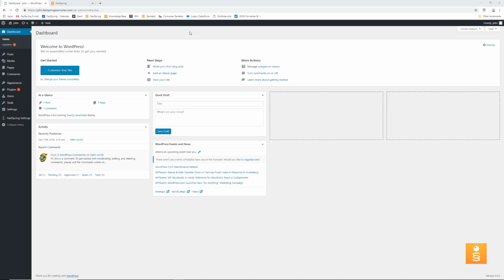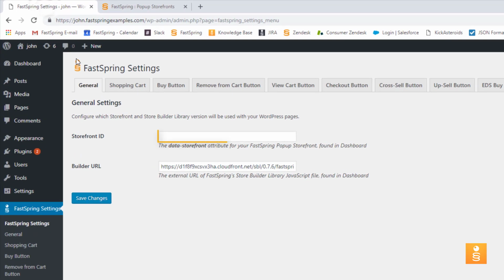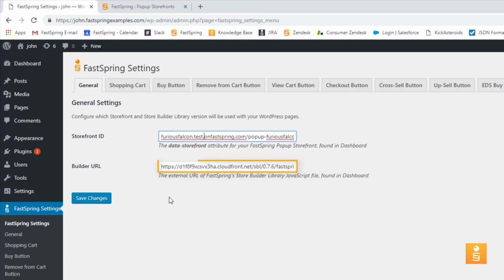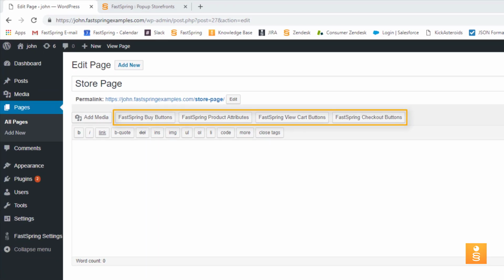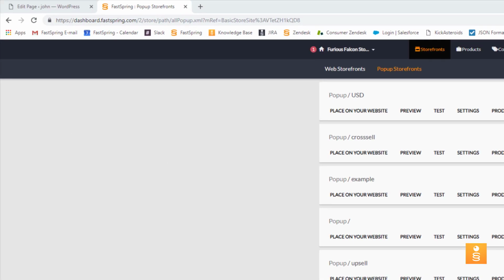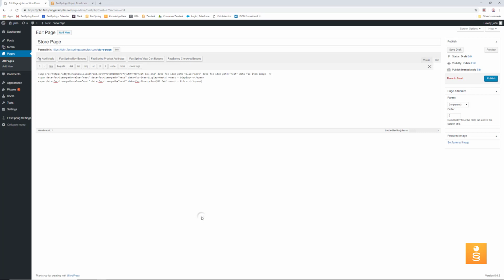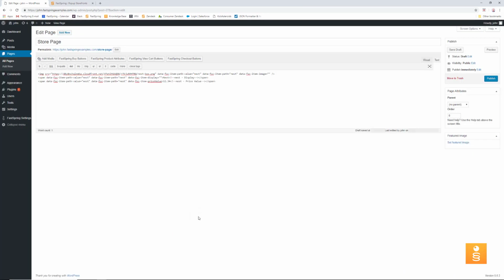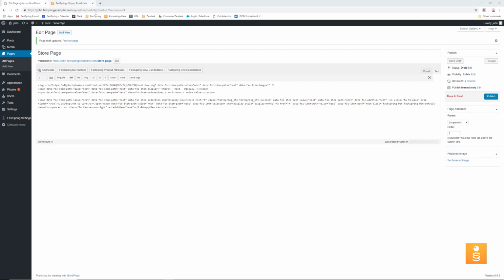How to Use the FastSpring WordPress Plugin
A tutorial showing FastSpring sellers how to add FastSpring Store content to their WordPress sites using our proprietary plugin